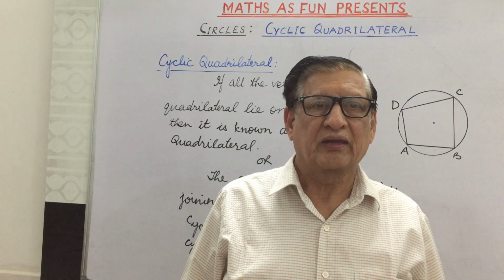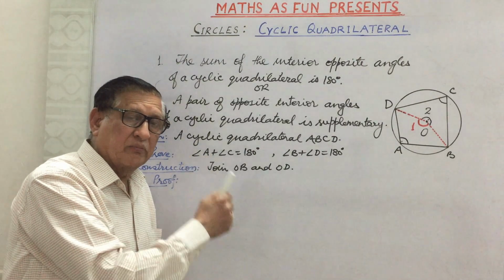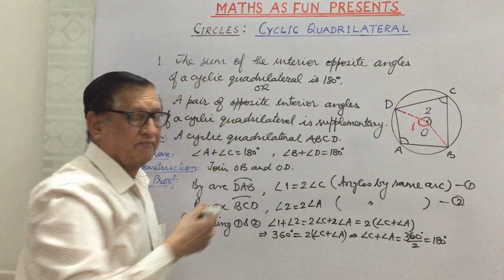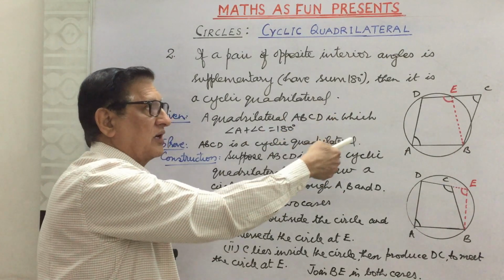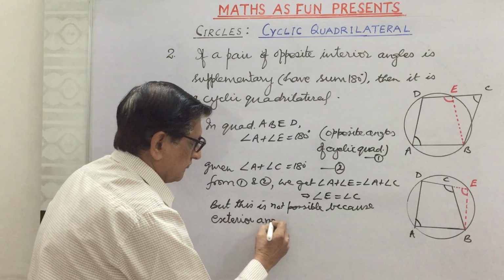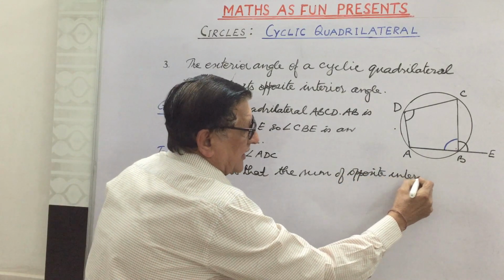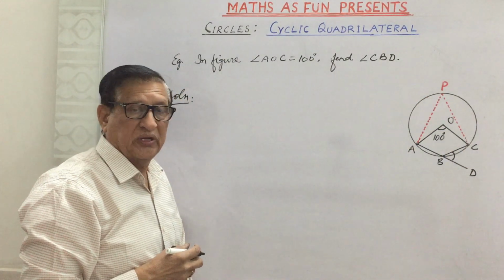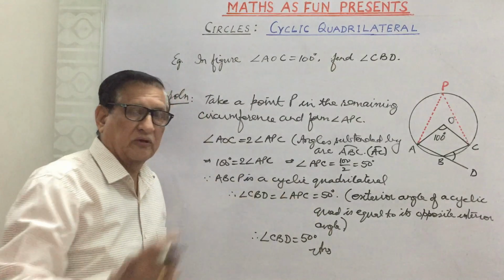CIRCLES | CYCLIC QUADRILATERAL AND ITS PROPERTIES | Maths | Class 9 10 11 12 | NCERT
In this video, we will discuss about Cyclic Quadrilateral and its properties with their proofs.